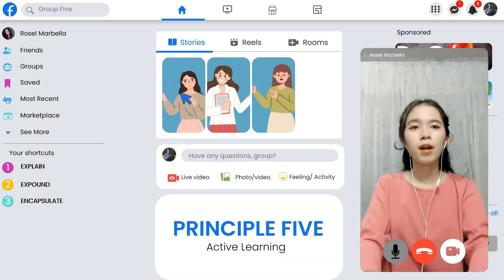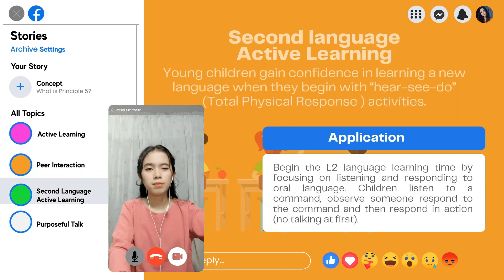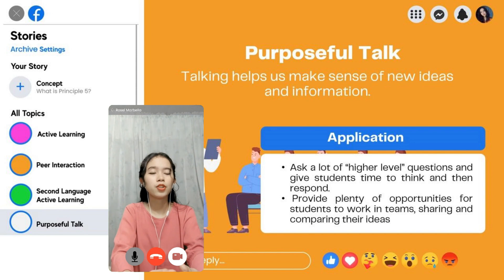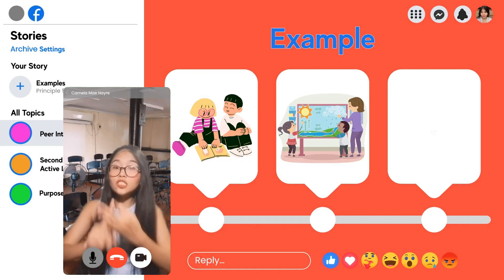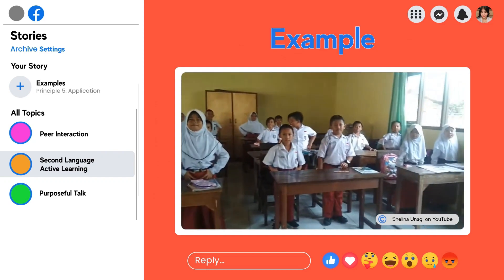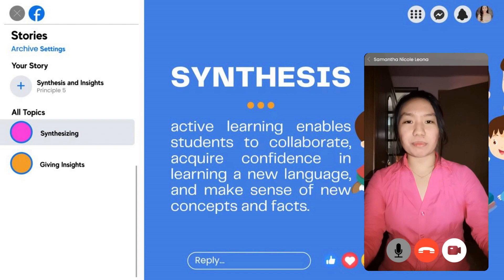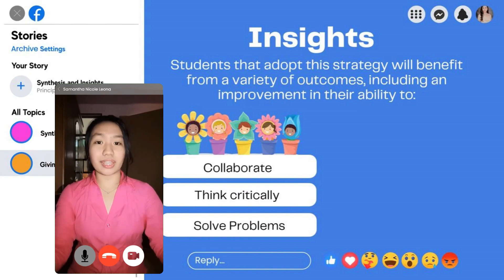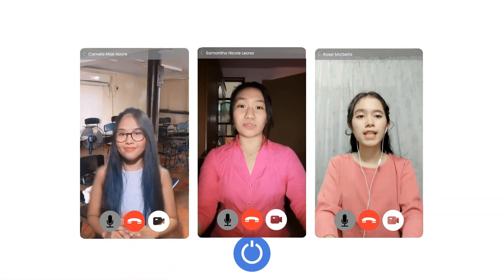Group Five Principle 5